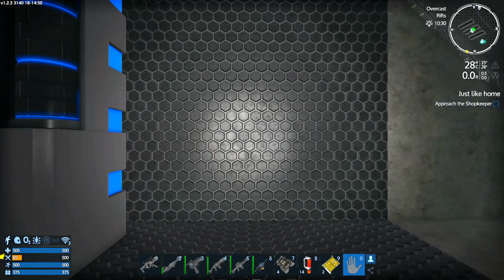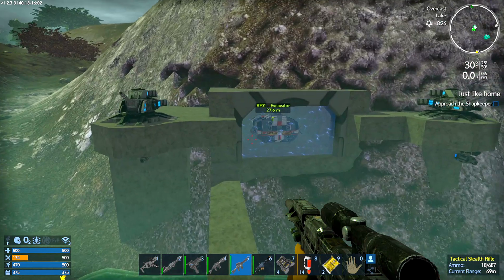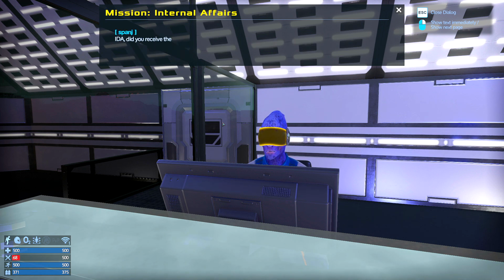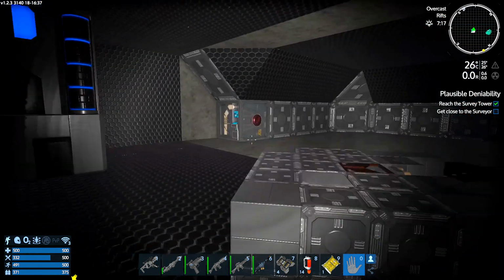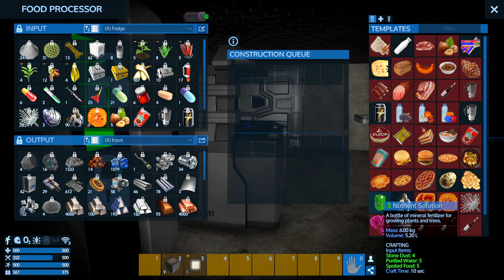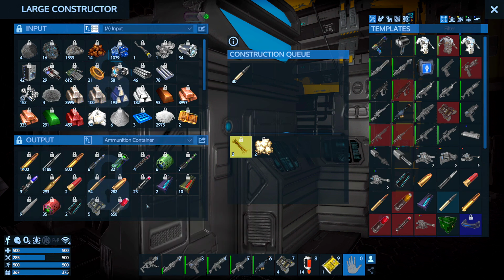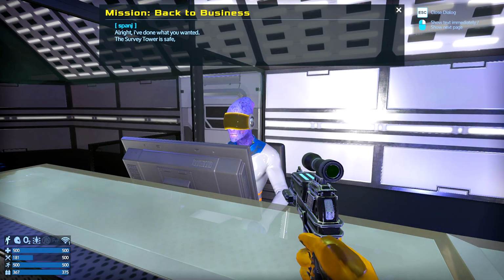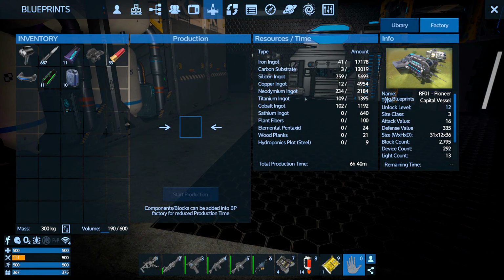ITS DRILLER TIME! | REFORGED EDEN | Empyrion Galactic Survival | #6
Today we bring in the all new RF01-Excavator HV driller, this thing is going to help us mine out the planet and get a bunch of resource so we can expand the base, build more stuff like SVs and CVs and be a little more useful in game.

My Rig:
AMD Ryzen 7 2700X
16GB DDR4 RAM
Nvidia RTX 2070
1TB Intel M.2 Nvme SSD